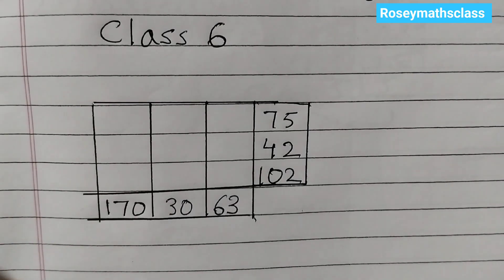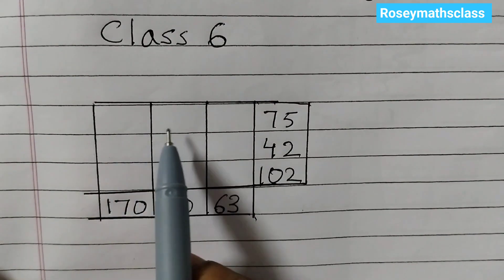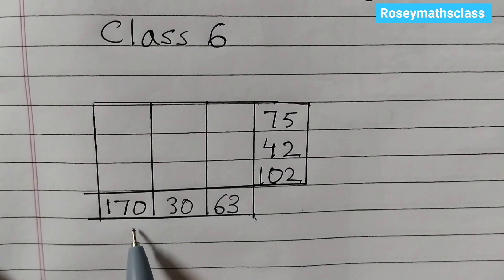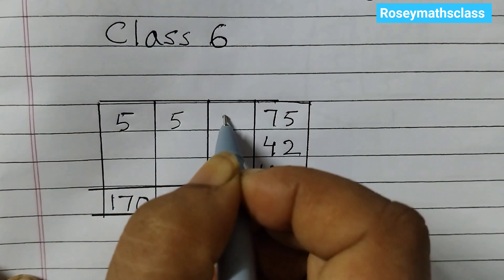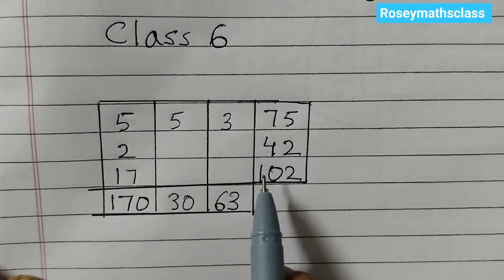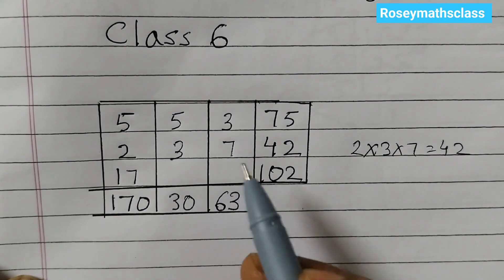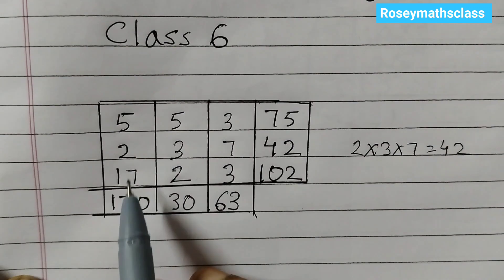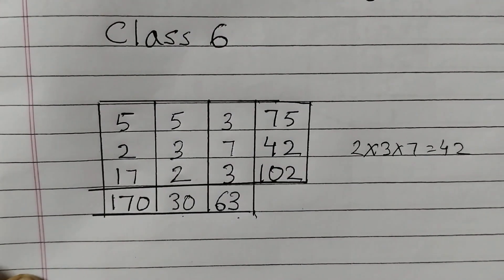5.6 Class 6 Page 127 A prime puzzle 1/PRIME TIME/Fun with numbers#maths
5.6 Fun with numbers page 127

5.6 class 6 Maths
ganita prakash
5.6 class 6 maths new textbook
prime time class 6 maths
A prime puzzle
ncert math class 6

Rules
Fill the grid with prime numbers only so that the product of each row
is the number to the right of the row and the product of each column
is the number below the column.